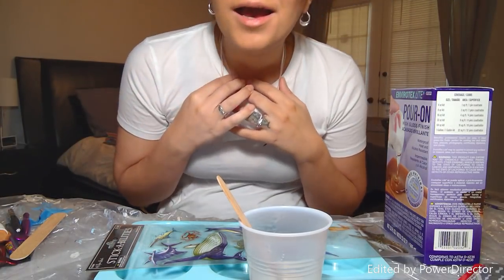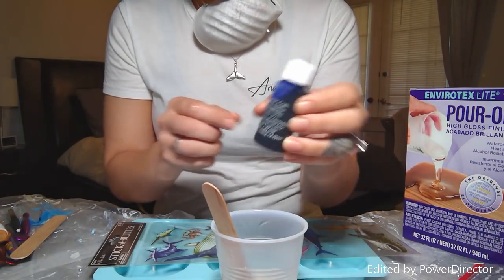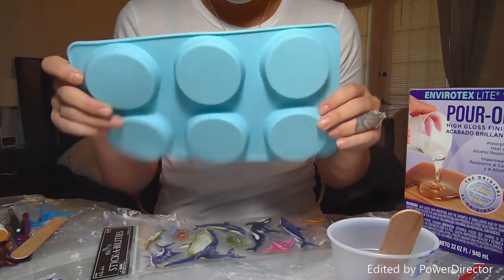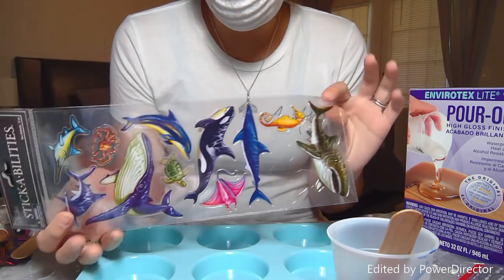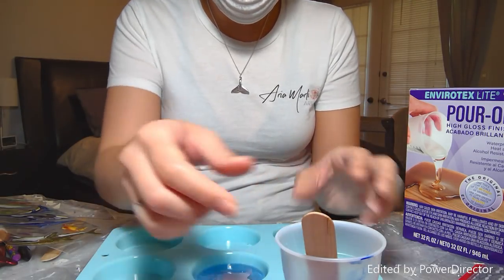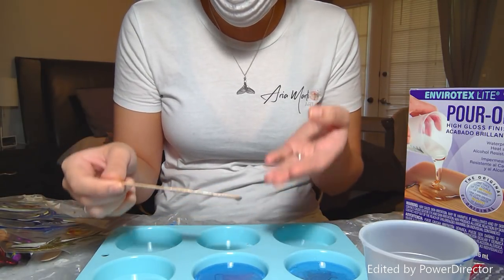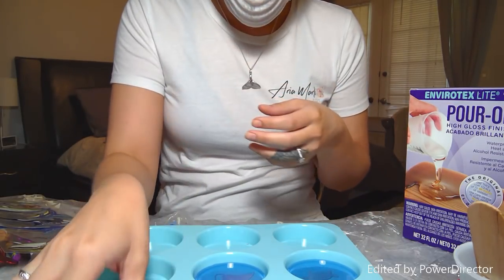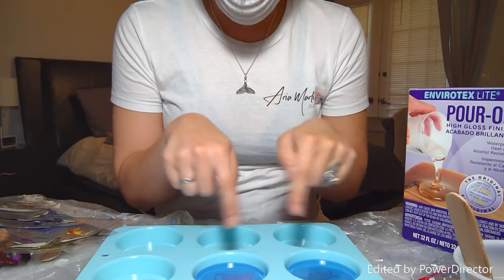DIY Resin Art JellyFish Coaster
How to make easy Jelly Fish Coasters using Resin.